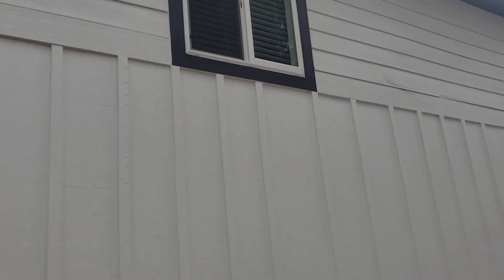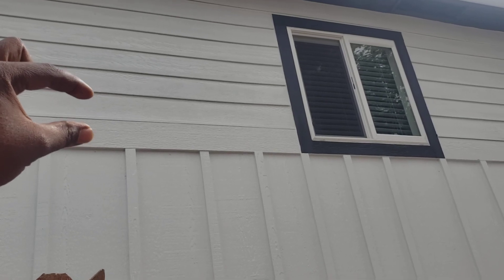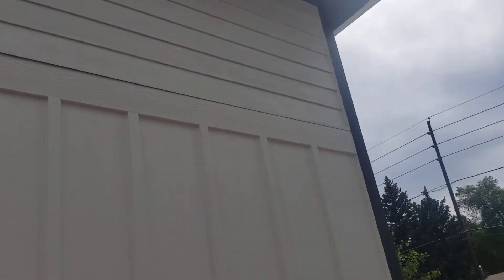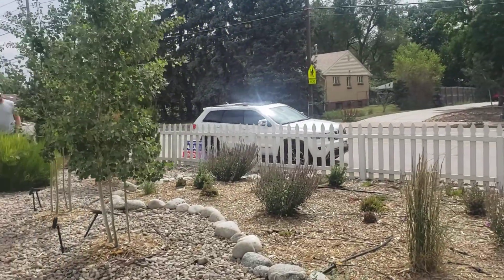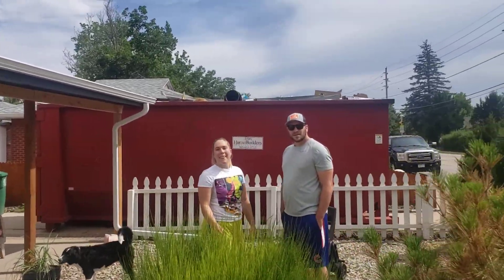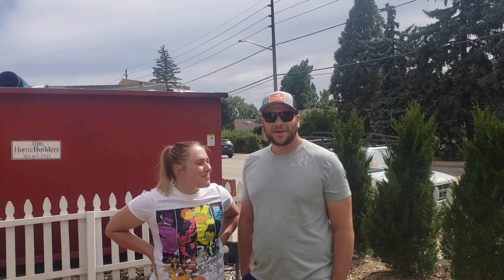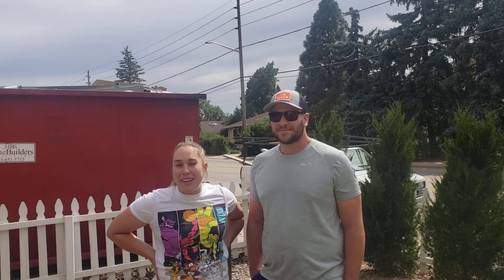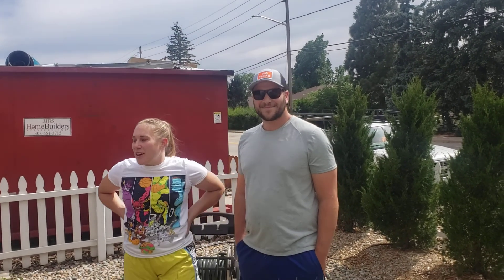Exterior recovery co finishing job in denver Colorado